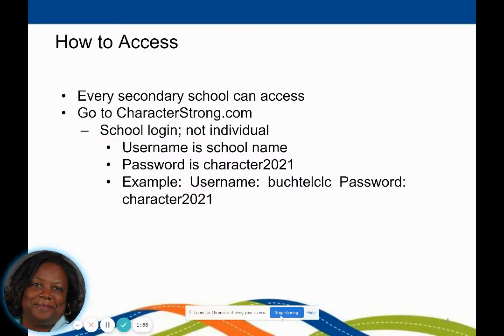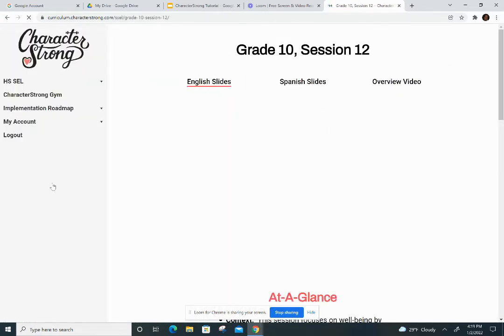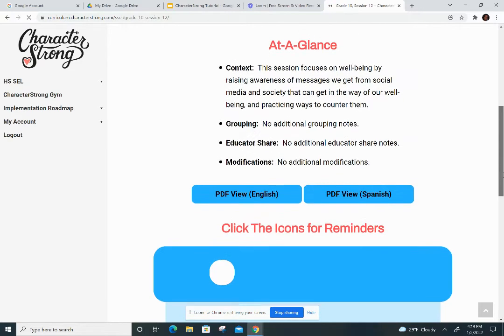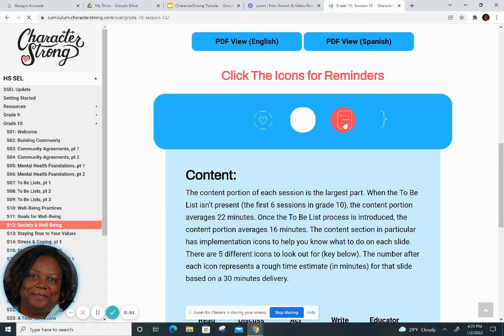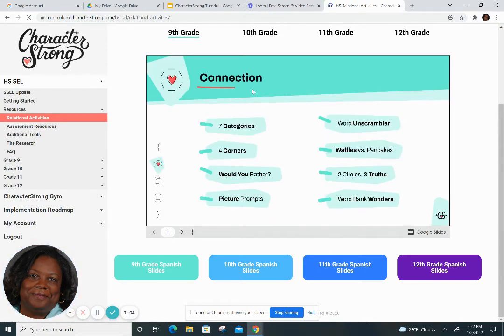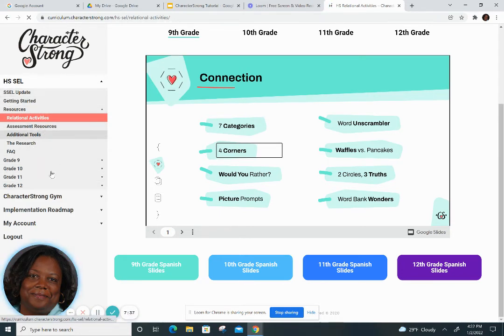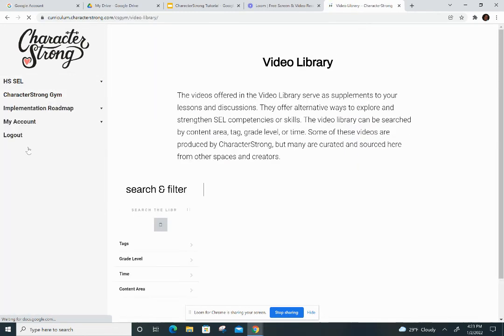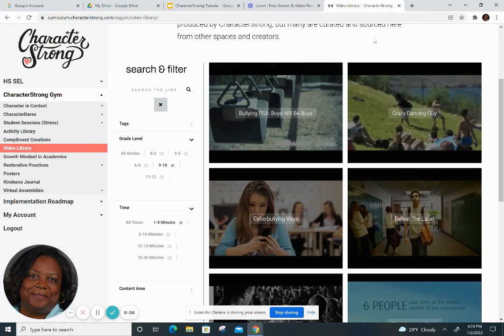Character Strong Tutorial 2 January 2022